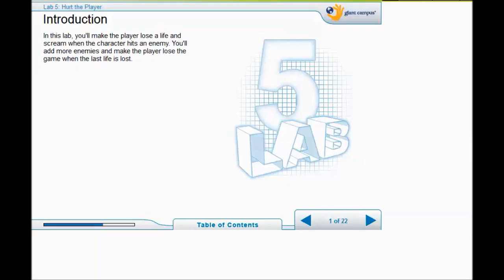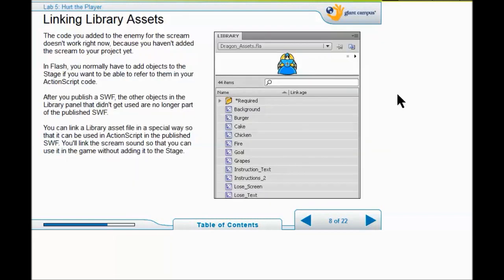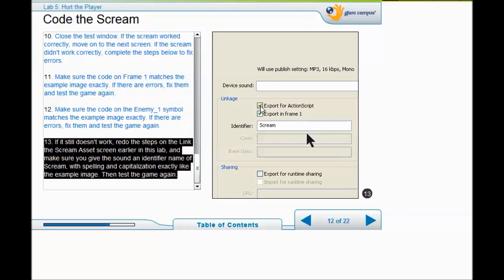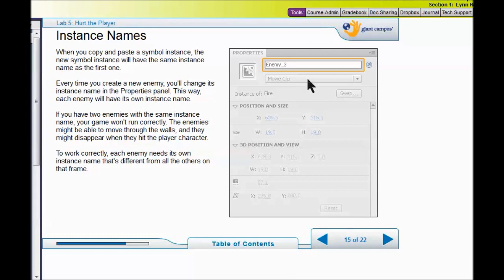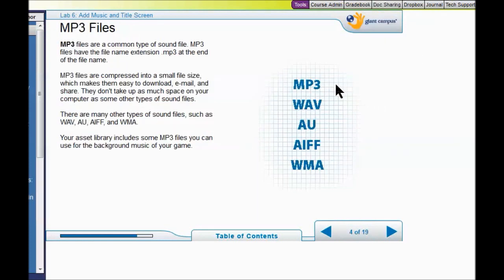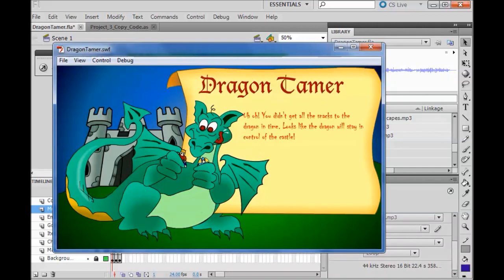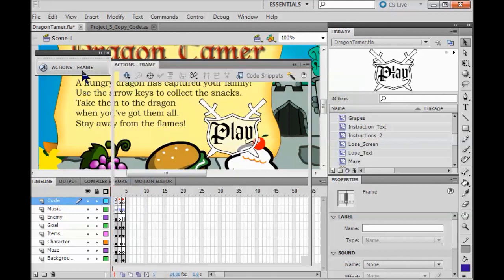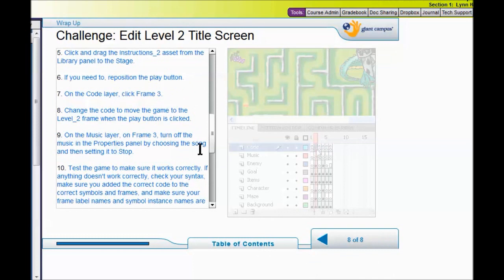TCH090 Flash Game Development project 3 labs 5-6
Agora High School TCH090 Flash Game Dev, Project 3 labs 5-6.  Dragon Tamer. Add music to a level and new screens.  Code player lose lives. Challenge level.